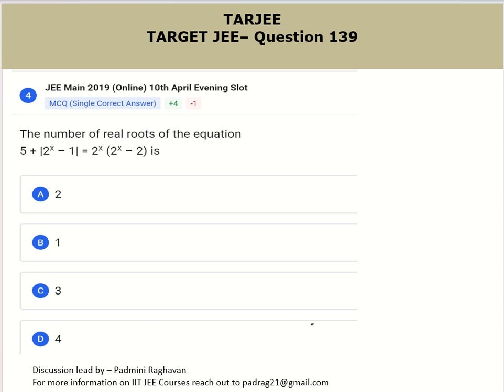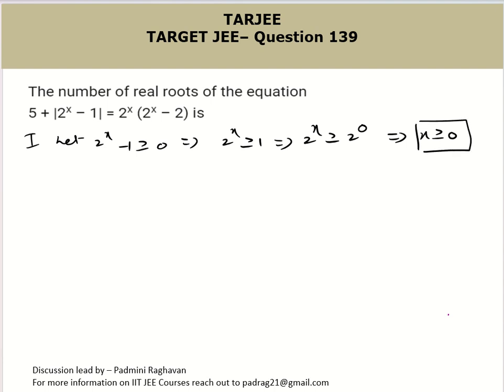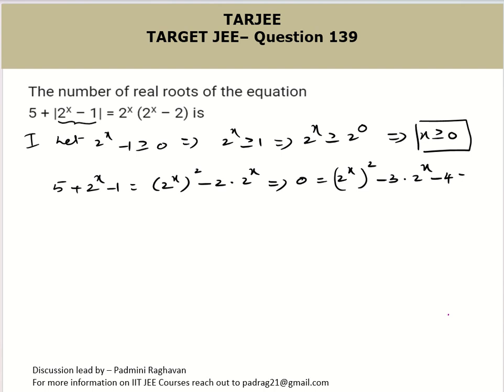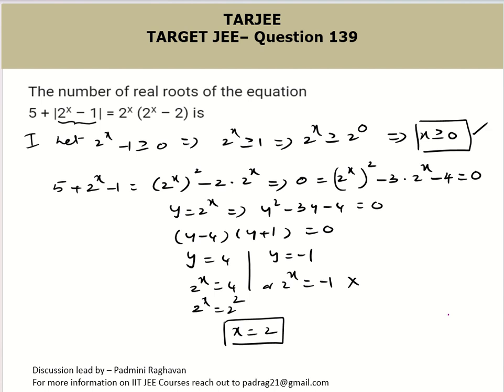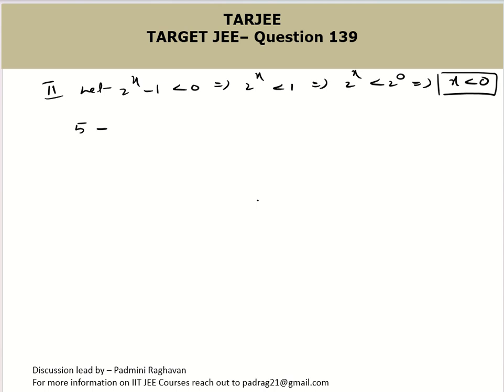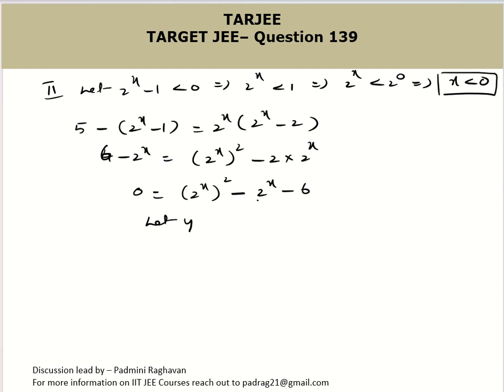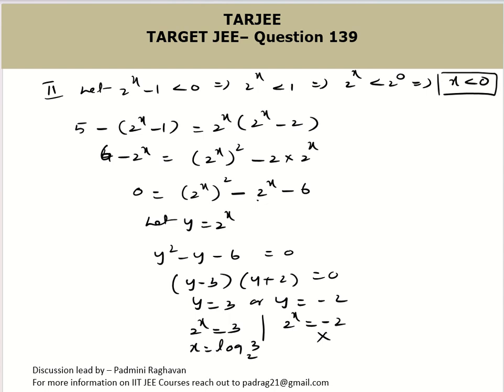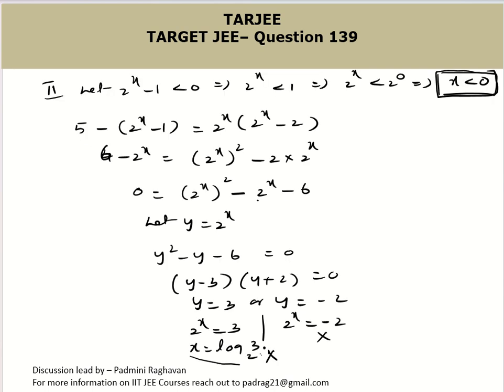QUADRATIC EQUATIONS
Quadratic equations jee level involving simple modulus and exponential functions